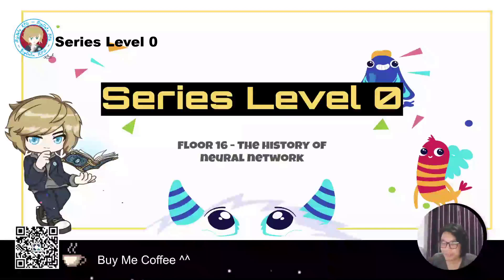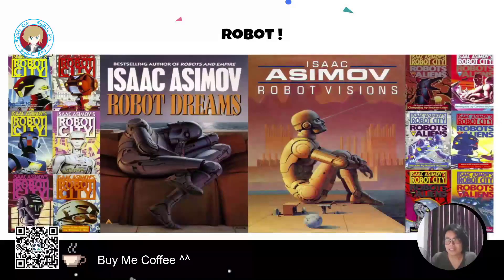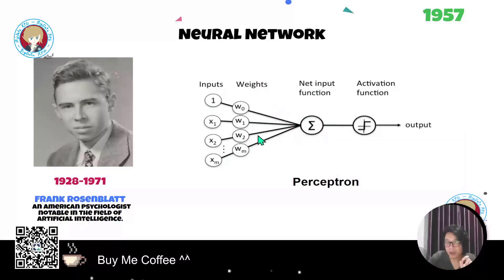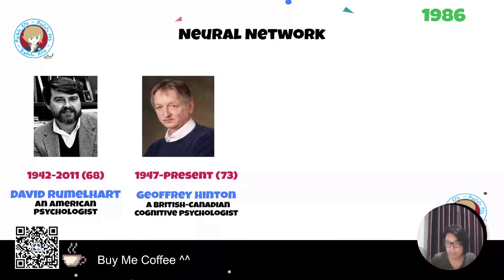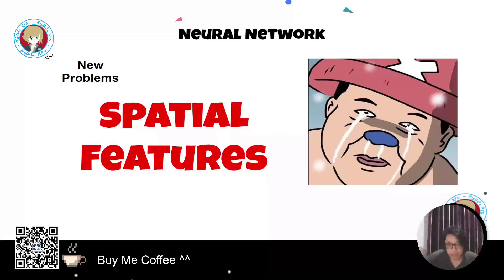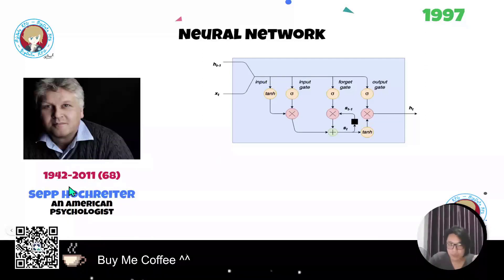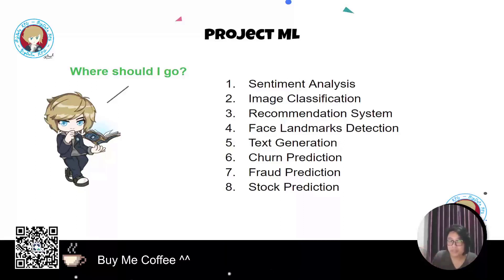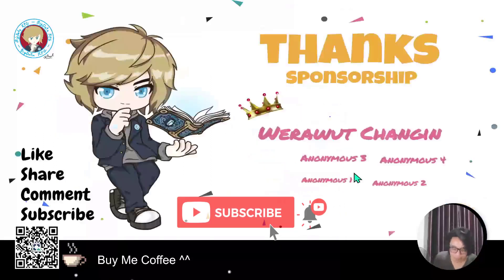Floor 16 - The history of neural network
English Content 🎧
Contents:
🔵 Prelim 0:00
🔵 What is Neural Network 4:07
First Era of Artificial Neural Network
🔵 At 1943 5:05
🔵 At 1957 5:34
🔵 At 1969 7:12
🔵 At 1970 9:47
🔵 At 1986 10:09
The era of Local Features
🔵 At 1980 12:49
🔵 At 1989 13:36
The era of Sequential Data
🔵 At 1982 14:32
🔵 At 1997 16:28
🔵 Recommended DL Project 18:15
Reference:
Series Level 0
Mon - Fri
22:00 (UTC+7)
Have a nice time
If I am wrong, please educate me
Don't belittle me.
More Share, More Fun ❤
Made with Love by BigData RPG  ❤️
Buy me coffee ☕
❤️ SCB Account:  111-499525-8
❤️ Sorratat Sirirattanajakarin
❤️ Crypto address
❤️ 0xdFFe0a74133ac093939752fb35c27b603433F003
** Send me receipt ib/dm if you please for giving credit